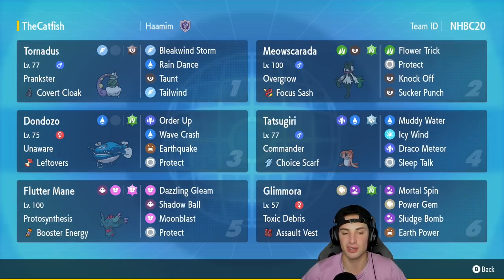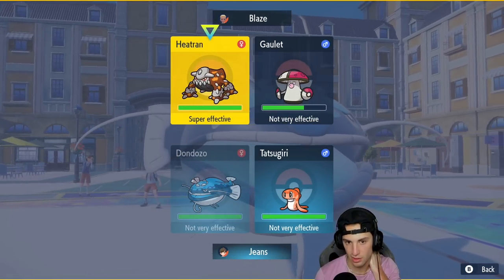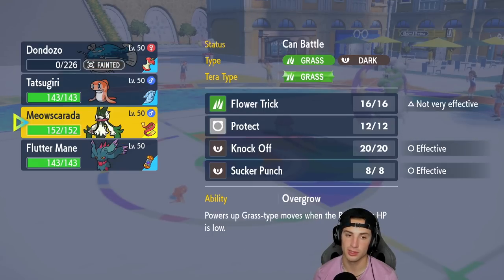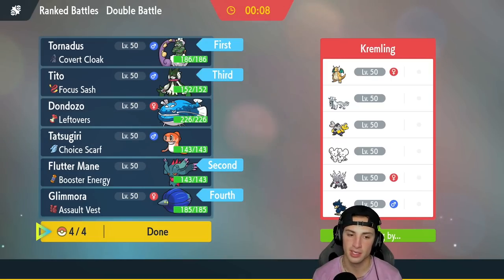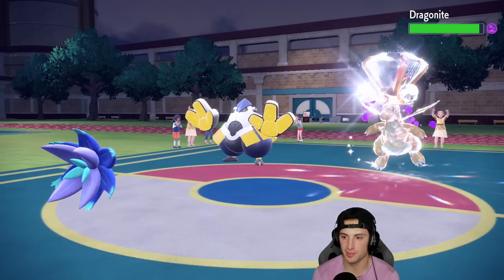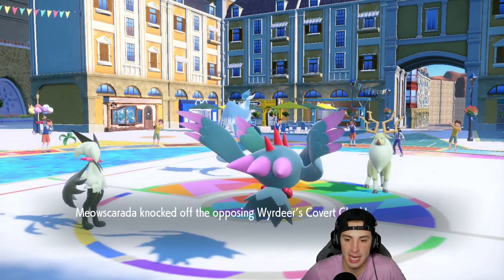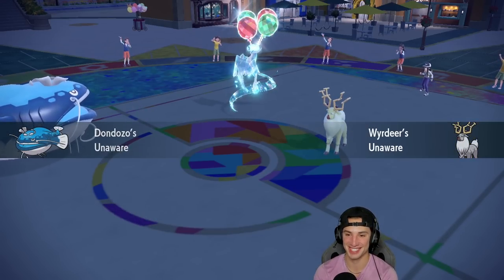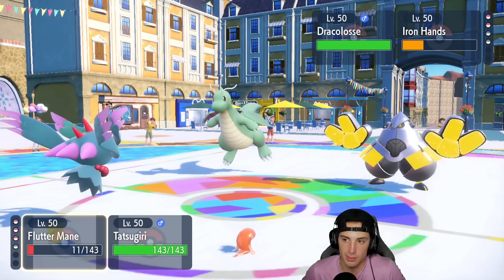MEOWSCARADA WIPES TEAMS OUT In Ranked! - Pokémon Scarlet & Violet Ranked Double Battles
Rental Code: MDSW10

Regulation D Meowscarada Team That We Use for Ranked Battles in Pokémon Scarlet and Violet!

GAME INFO
Name: Pokémon Scarlet and Violet
Developer: Game Freak
Publisher: The Pokémon Company, Nintendo
Platforms: Nintendo Switch
Release Date: November 18, 2022